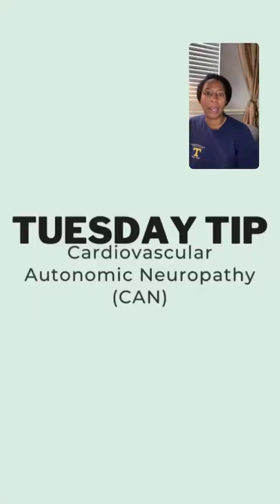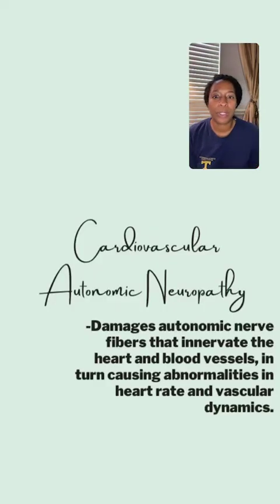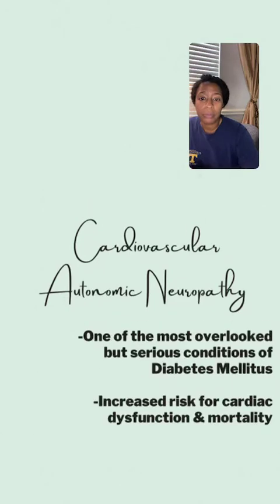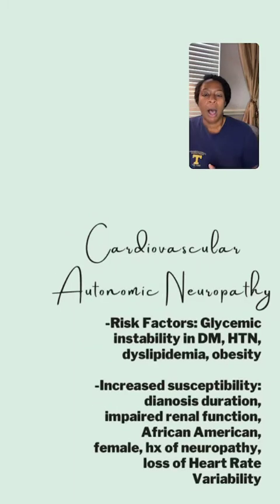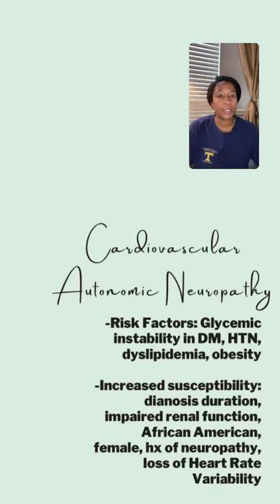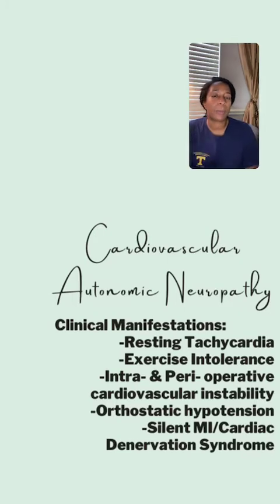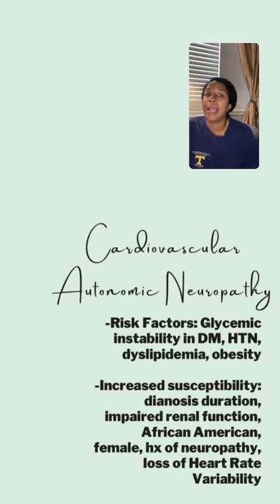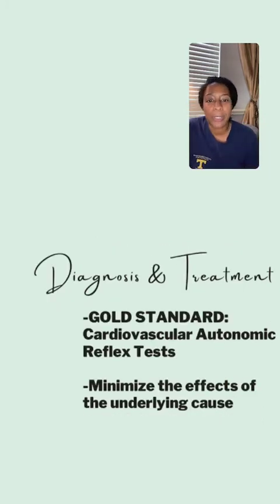Autonomic Neuropathy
Autonomic Neuropathy in Diabetes is an overlooked and underdiagnosed condition that has serious consequences.  In this TUESDAY TIP, I give an overview of what it is, who is at risk, and what the nurse practitioner can do clinically.  If you would like to catch the TUESDAY TIP videos LIVE, follow me over on Instagram @thediabetesnp!  To watch the other TUESDAY TIP videos, I linked the playlist below!

**SMART Goals Workbook (included in The FREE NP Diabetes Starter Pack)**

Welcome to Kim E. The Diabetes NP Channel!!!  My name is Kim E. and I have a love and passion for prediabetes and Diabetes Mellitus Type 2.  I went on a journey a while ago to build upon my knowledge of the disease and found it difficult to find concise and useful information.  I realized at that moment that we, as nurse practitioners, needed a resource like this.  As I began learning more about the disease and the new advances in education and management, I wanted to be apart of the solution for my fellow colleagues.  If this is something that interests you, please come along with me as we grow in our knowledge of Diabetes to better serve our patients.

The information on this platform is to serve as general education for diabetic patients.  It IS NOT intended to be a substitute for seeking professional medical care.  In fact, Kim E. urges you to have a consistent management and follow up relationship with your primary care provider (PCP).  NOTE: Please understand that though Kim E. is very knowledgeable in the area of diabetes, there is no way that she would be able to know every patient's past medical history, co-morbidities, and complications that view her videos.  She claims no liability or responsibility for your health and medical conditions as that is the responsibility of your primary care provider.  If you have any questions further than what is covered in the GENERAL educational videos, follow up with your primary care physician.  All content is for general educational purposes only and should be used to augment your knowledge.

The information and services on this platform are to serve as an adjunct resource to your nursing practice. They ARE NOT intended to be a substitute for professional judgement. REMEMBER: You know your patient population and their specific needs and conditions.  Please understand that though I am very knowledgeable in the area of diabetes, I do not know every patient's past medical history, co-morbidities, and complications.  Use your clinical discernment as to what treatment is best for each of your patients.  All content is for general educational purposes only and should be used augment your knowledge.